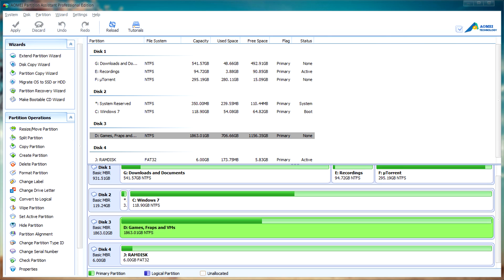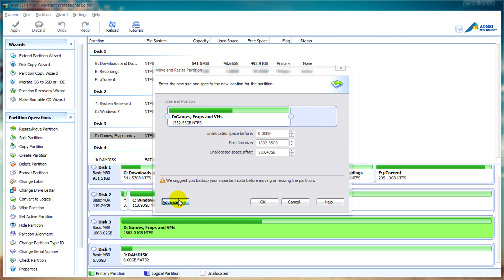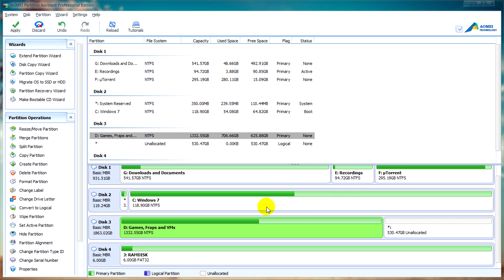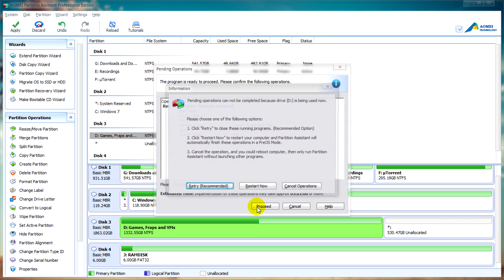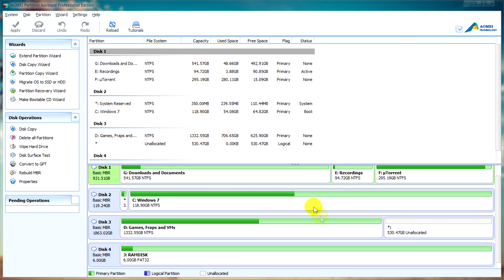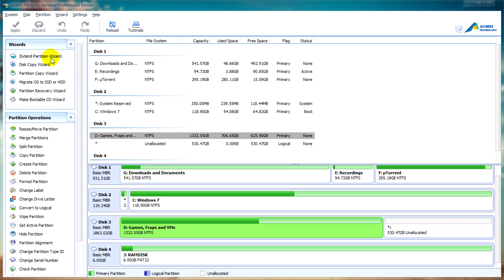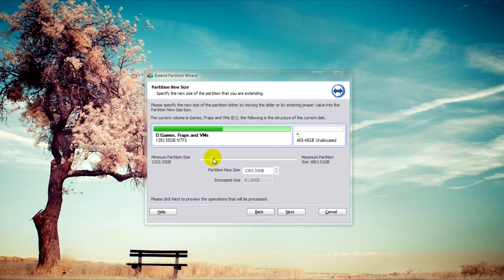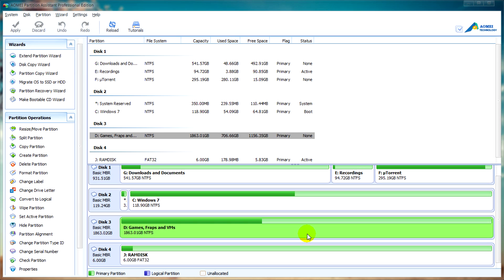AOMEI Partition Assistant Pro|Resize, Allocate, Extend